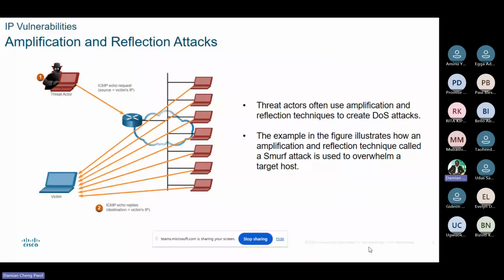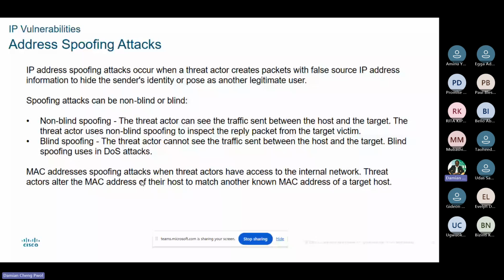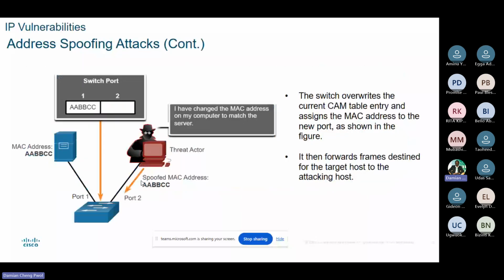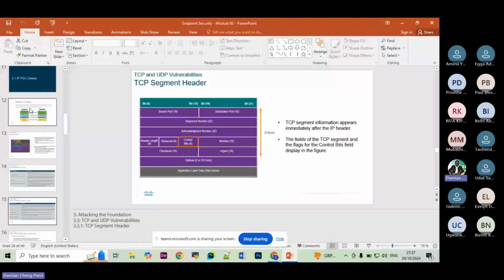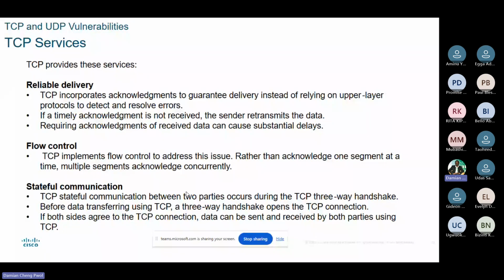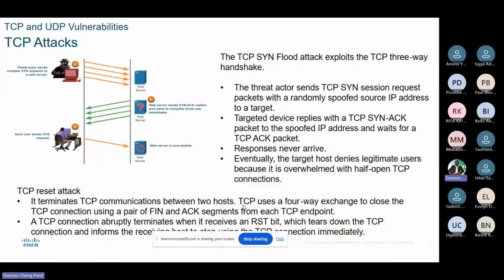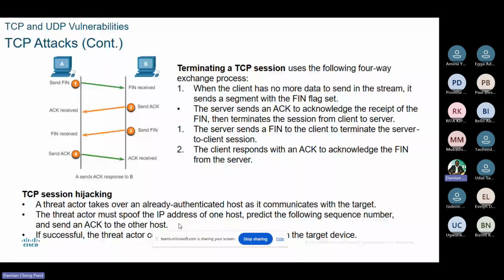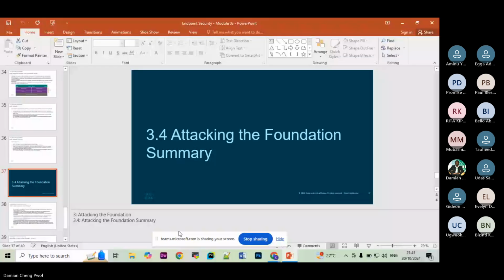Endpoint Security Module 3b Attacking the Foundation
IP PDU Details: Explain the IPv4 and IPv6 header structure.
IP Vulnerabilities: Explain how IP vulnerabilities enable network attacks.
TCP and UDP Vulnerabilities: Explain how TCP and UDP vulnerabilities enable network attacks.